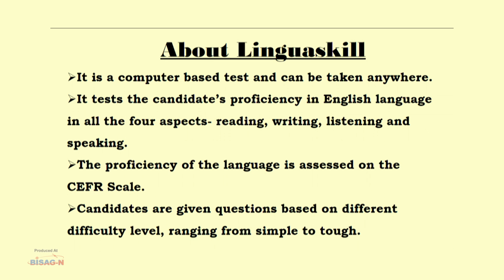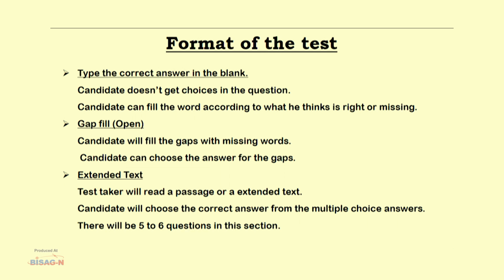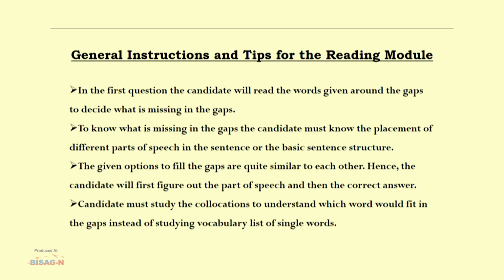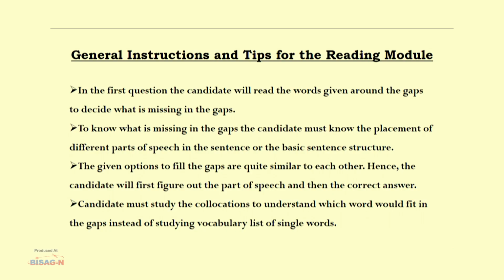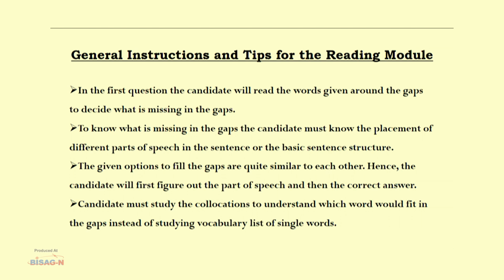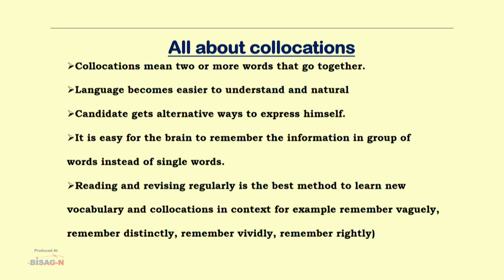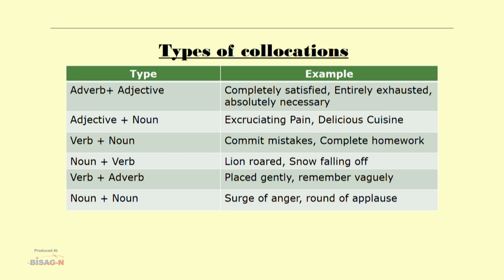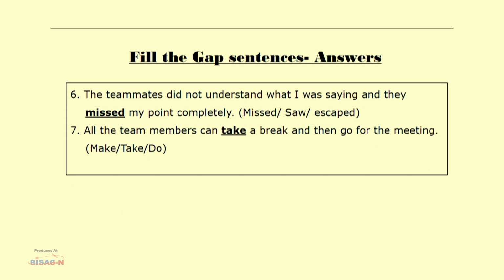Linguaskill Reading Module Part 1